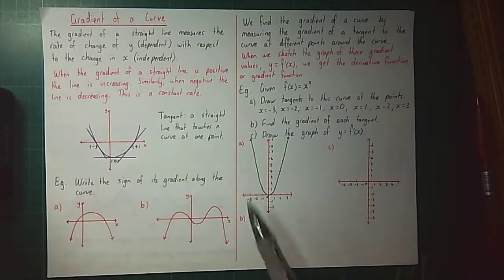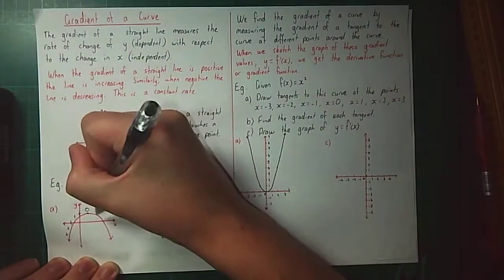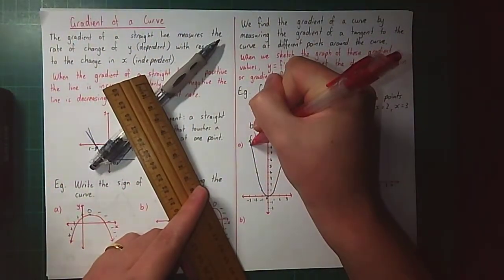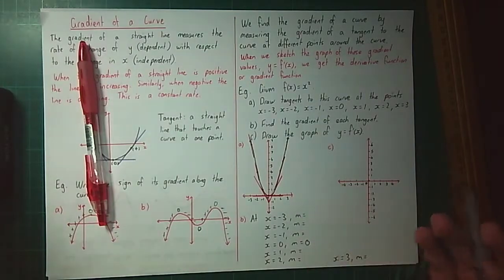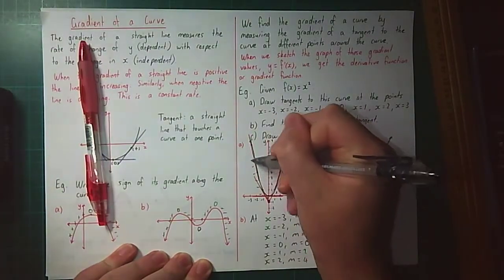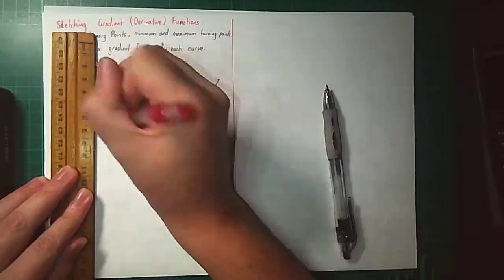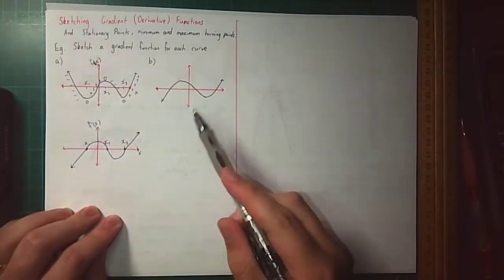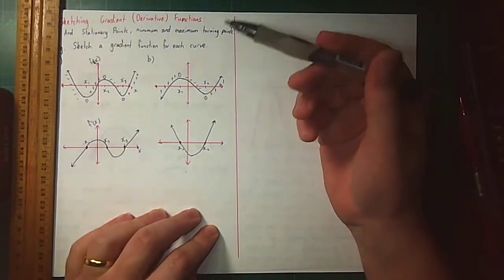Gradient of a Curve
An overview of finding the gradient of a curve including sketching the derivative function.